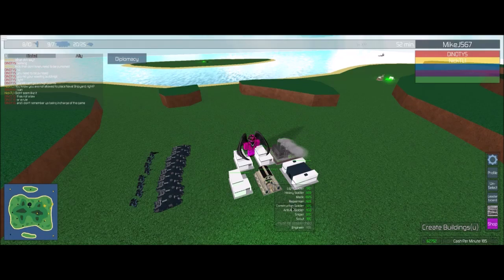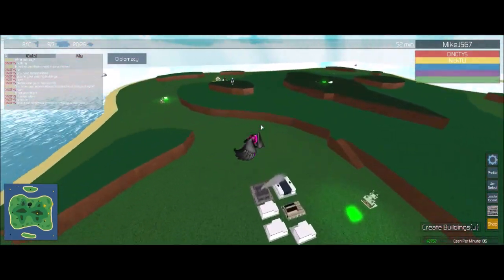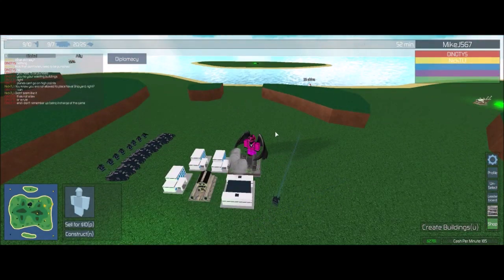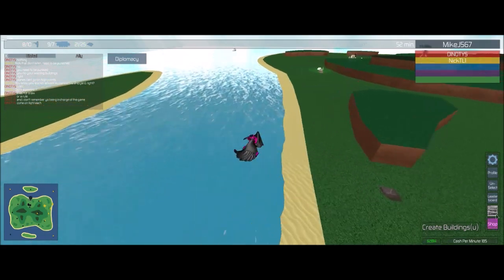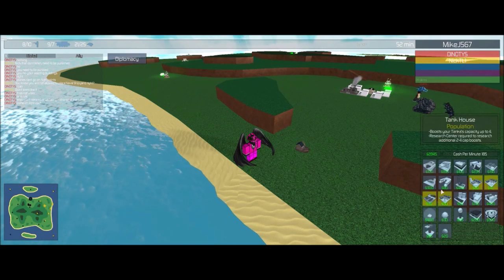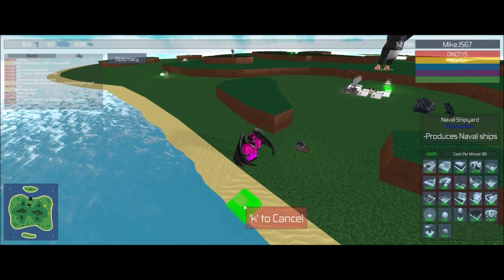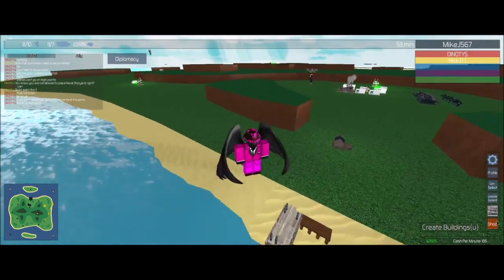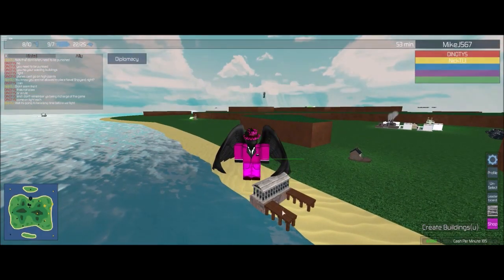Roblox The Conquerors 3 How To Build A Naval Shipyard | The Conquerors 3 Basic Tutorials #1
Todays video is about The Conquerors 3 on How To Build A Naval Shipyard.  This video explains how to make a docks in The Conquerors 3 Roblox and how to make a navy in TC3.
Any Certain Links Mention in Video:

Roblox Info:
Username MikeJ567
Groups: The Time Lords TL

Credits:

Thanks to Bayowulfe for the thumbnail
Bayowufle

-MikeJTL